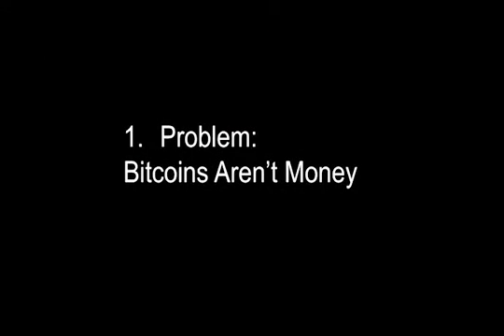George Selgin at MTSU December 2, 2014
George Selgin of the Cato Institute gave a talk at MTSU on December 2, 2014. The title of the talk is "Bitcoin: Problems and Prospects." Thanks to the MTSU Economics Club for helping organize the talk.